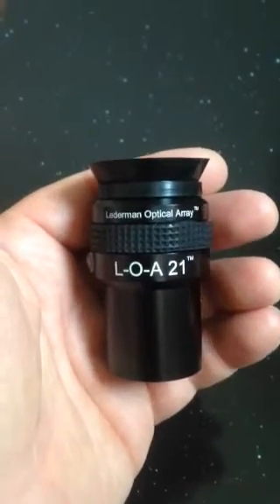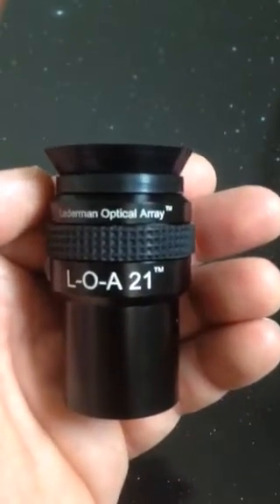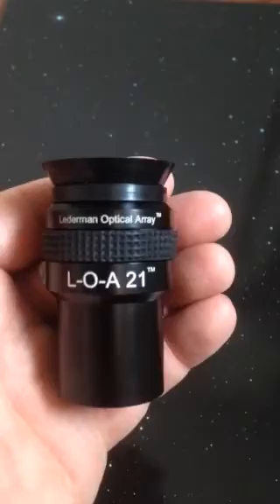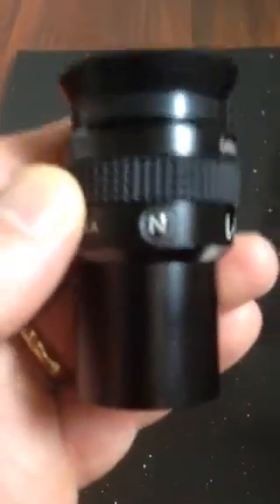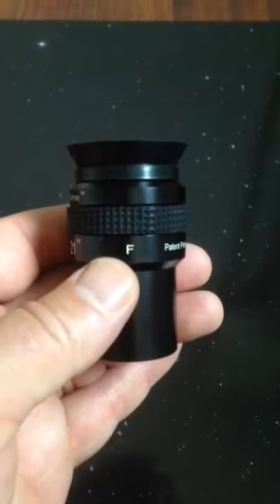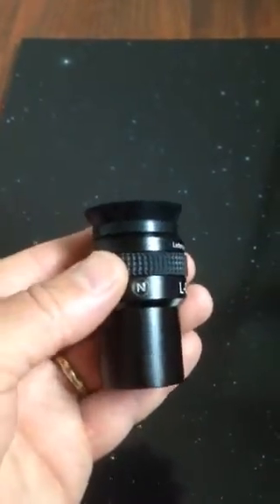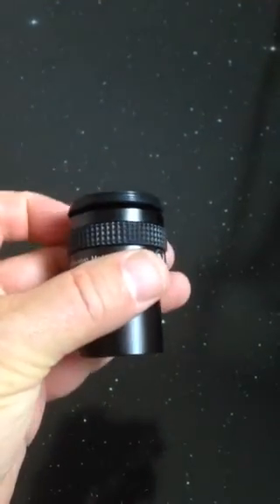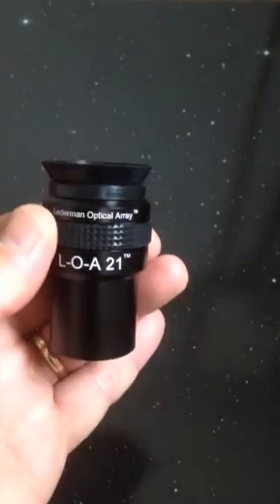L-O-A 21 from Denkmeier Optical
Patent Pending 3D Eyepiece System for Astronomy   Other applications under consideration.